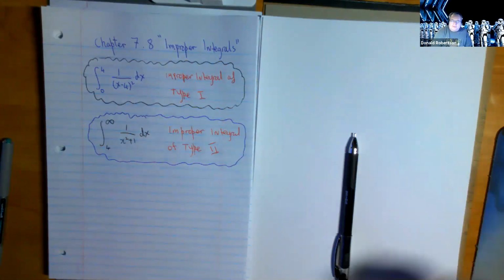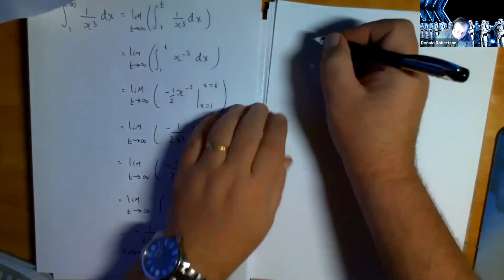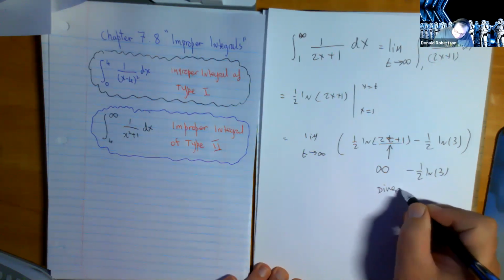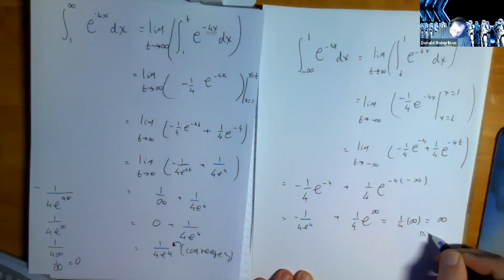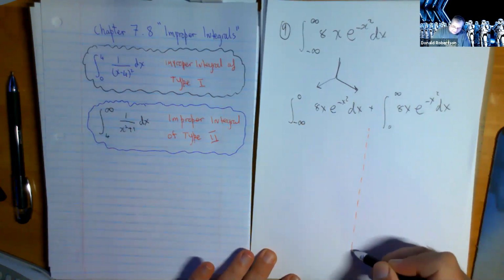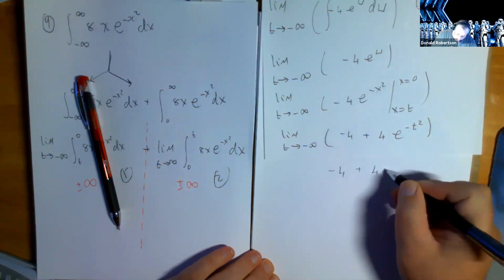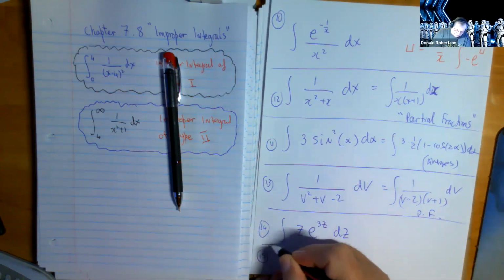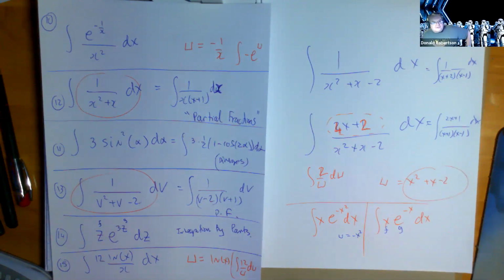Math 152 Lecture 36b Mon 9th Nov